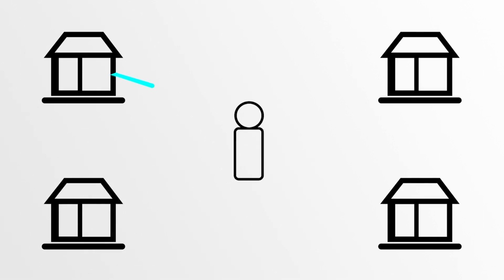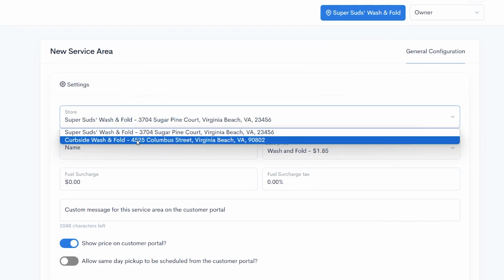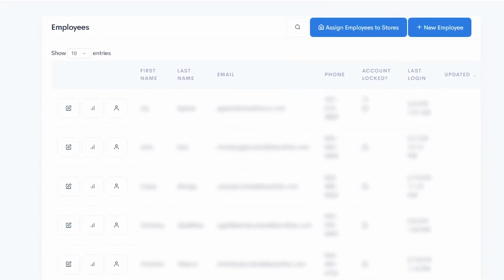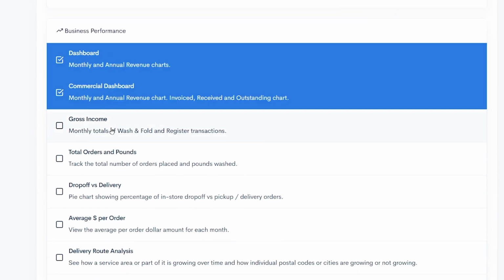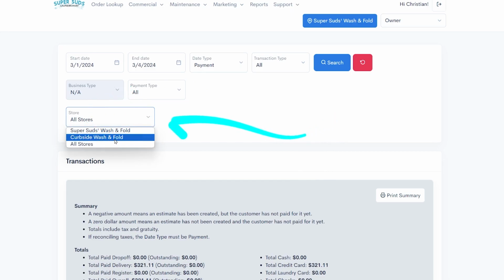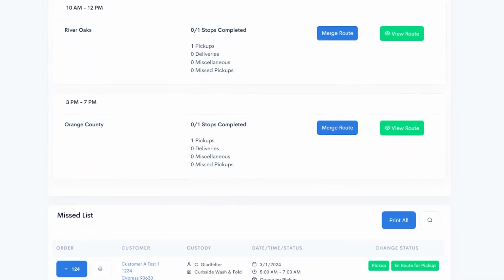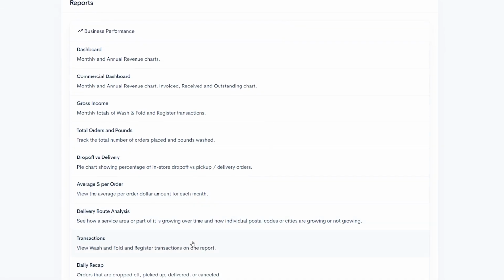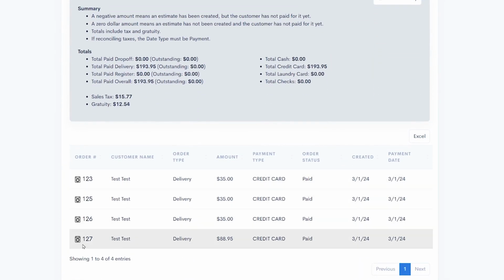Franchise Mode - Managing Laundry Pickup and Delivery Routes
Pickup and delivery continues to evolve.  Originally pickup and delivery was usually done out of one store.  Then we added on a multi store module which lets you process the laundry at any of your locations.  Now with Franchise mode, you can have each route's revenue get deposited into the store of your choice.